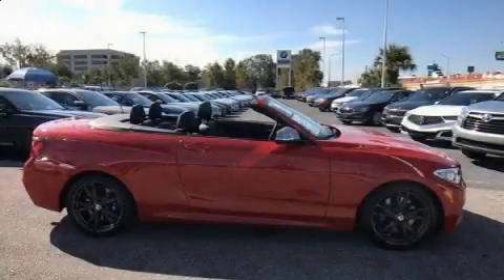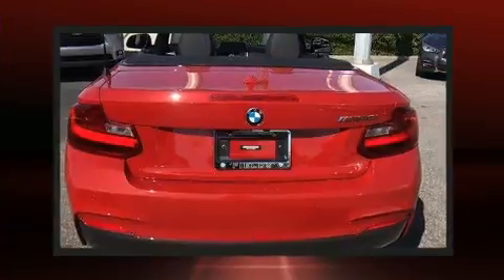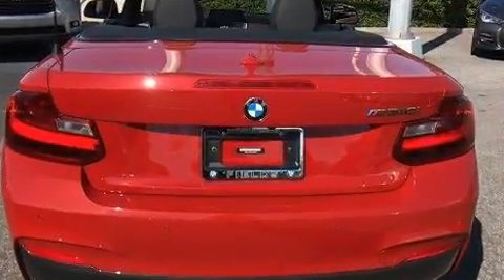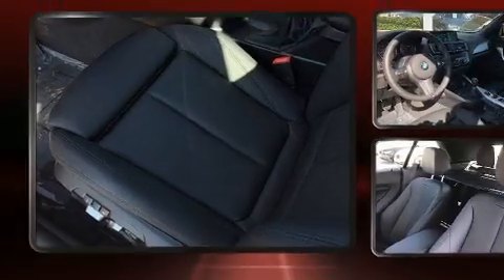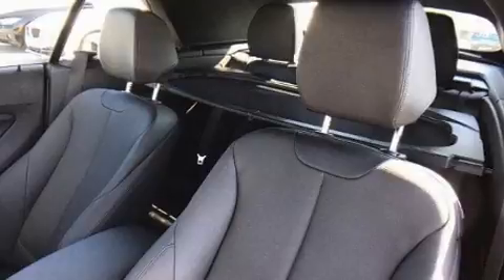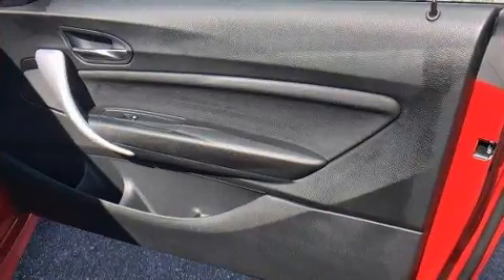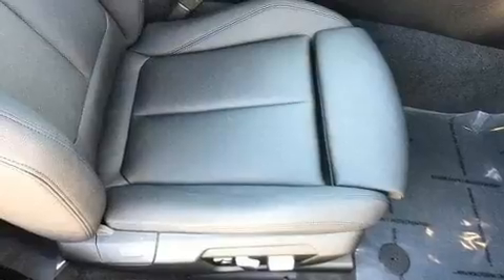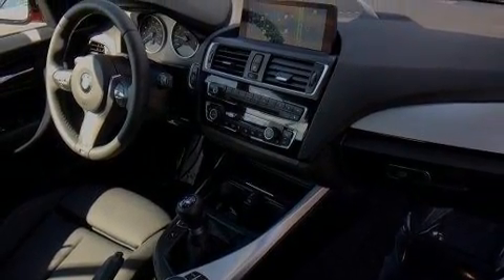2017 BMW 2 Series M240i in Winter Park, FL 32789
Outstanding design defines the 2017 BMW M240i This 2 door, 4 passenger convertible still has fewer than 5,000 miles! BMW made sure to keep road-handling and sportiness at the top of it's priority list. Smooth gearshifts are achieved thanks to the refined 6 cylinder engine, and for added security, dynamic Stability Control supplements the drivetrain. A turbocharger is also included as an economical means of increasing performance. BMW infused the interior with top shelf amenities, such as: power front seats, a leather steering wheel, an outside temperature display, automatic dimming door mirrors, turn signal indicator mirrors, a power convertible roof, and seat memory. With high intensity discharge headlights illuminating your path, you'll always appreciate maximum visibility. Passenger security is always assured thanks to various safety features, such as: dual front impact airbags with occupant sensing airbag, front side impact airbags, traction control, brake assist, anti-whiplash front head restraints, ignition disabling, an emergency communication system, and 4 wheel disc brakes with ABS. You'll never lose visibility with rain sensing wipers, which activate automatically when the drops start to fall. This vehicle has achieved Certified Pre-Owned status, by passing BMW's rigorous certification process. We pride ourselves in consistently exceeding our customer's expectations. Please don't hesitate to give us a call.